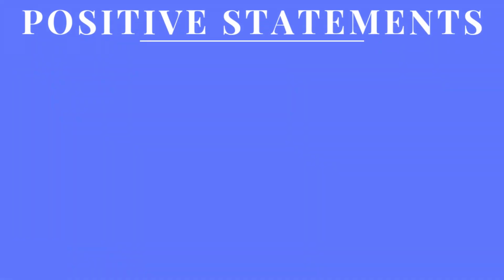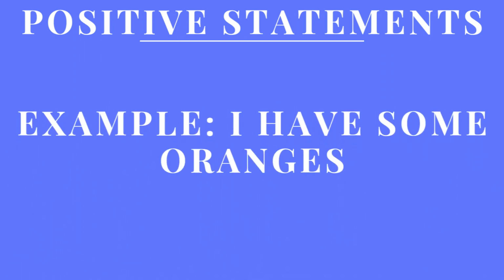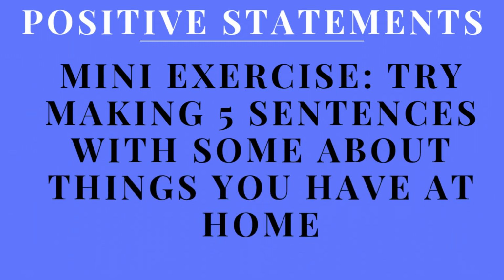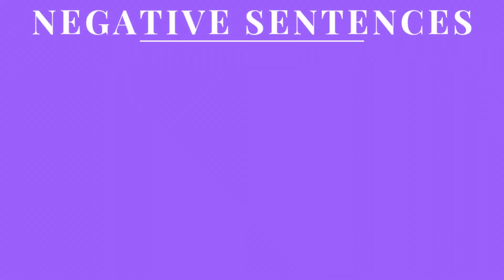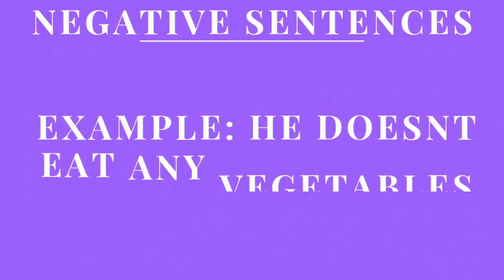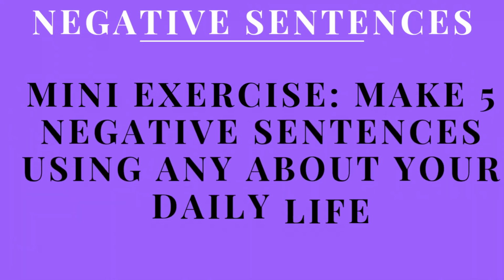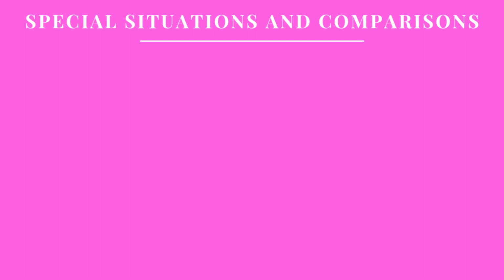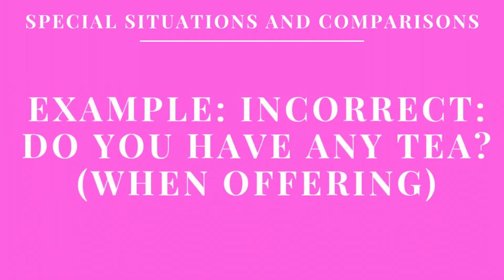HOW TO USE SOME, ANY | DAILY ENGLISH TEACHER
Learn the correct way to use some and any in English
This lesson covers positive statements, negative statements, questions, and special cases
Mastering some and any will make your English sound much more natural and avoid common mistakes